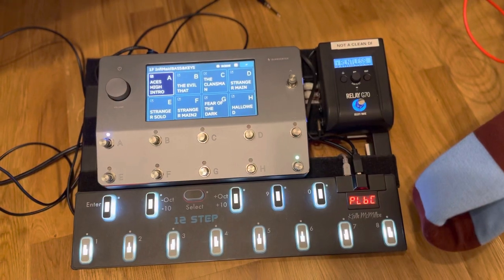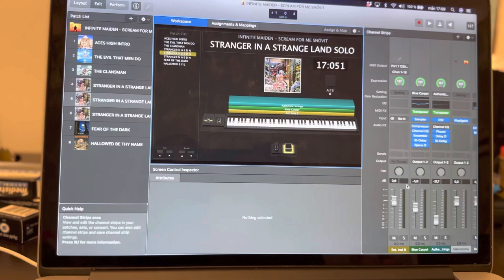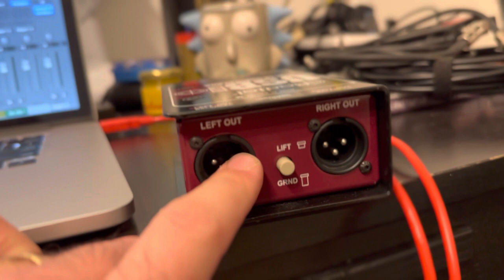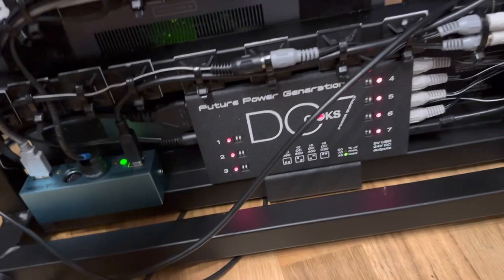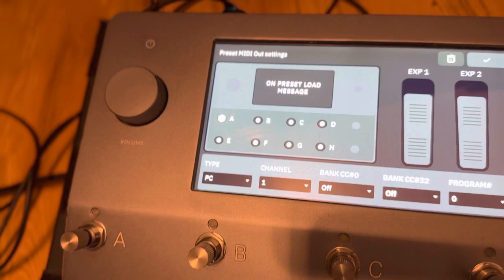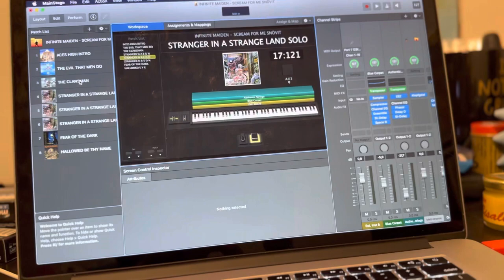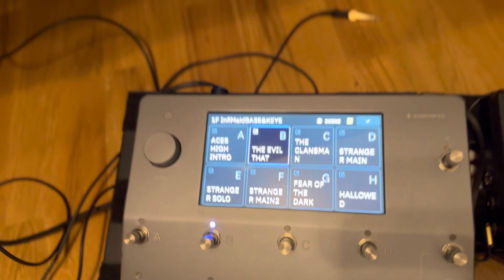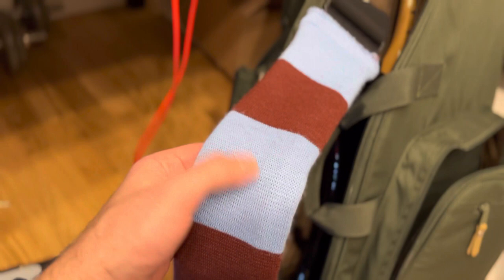I managed to reduce my entire bass & keyboard setup down to this! 😱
Sorry for not doing a full on, epic video for y'all! My daughter was home from pre-school an extra day today, so I had to do what I could with the few minutes I had to spare, once the wife got home from work :)

Time Stamps:
00:00 - Introduction
00:42 - The Problem
01:18 - The Solution
01:56 - Radial USB Pro ❤️
02:27 - How it works
03:15 - The Guts of the Board
04:14 - For those of You who want to try this for yourselves...
05:10 - Live Setup
05:34 - Mainstage Setup
07:15 - Conclusion